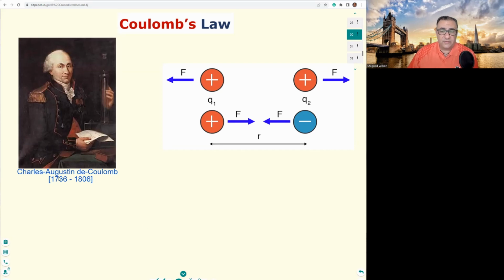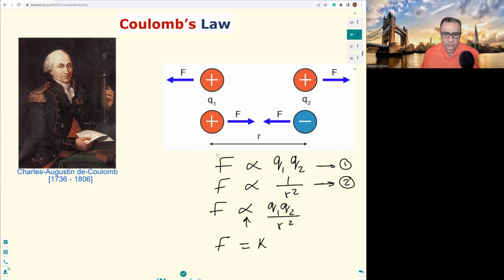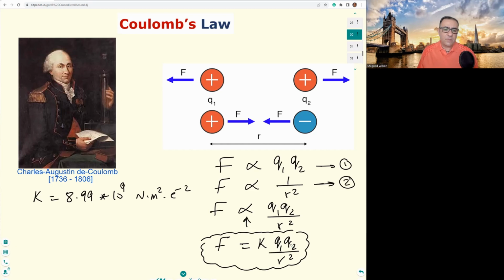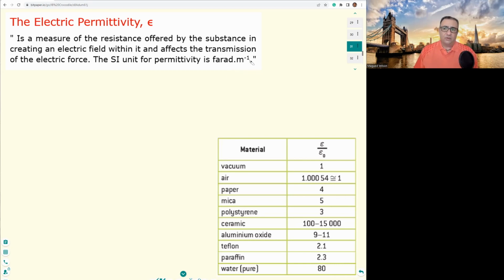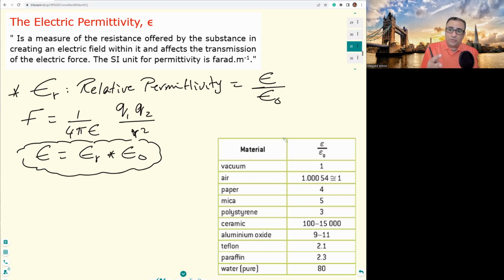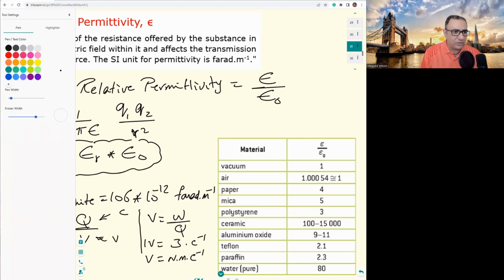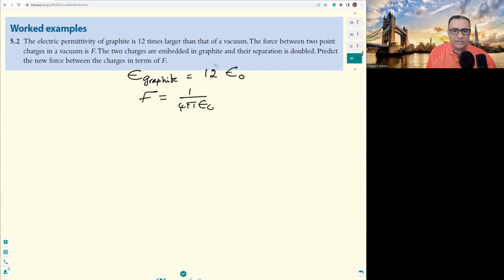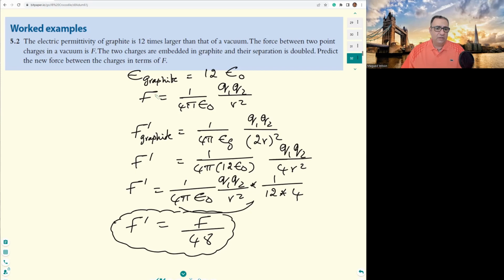Coulomb's Law and Electric Permittivity for IB Physics SL & HL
In this video we will go over Coulomb’s Law in details and the definition of Electric Permittivity along with its relationship to Coulomb’s Constant. The latter depend on the properties of the medium in which the charges are placed. This law quantifies how much force (either attraction or repulsion) exists between two point charges. For more information about Coulomb’s experiments and apparatus, you may go the Related Videos' section below.